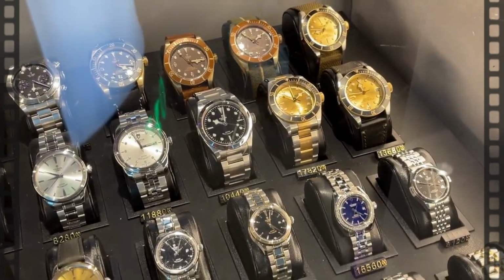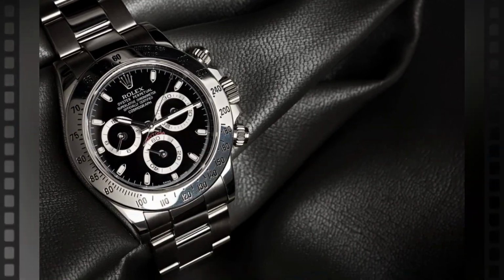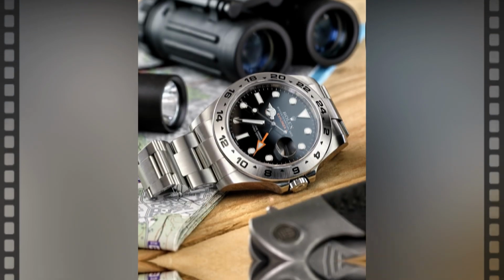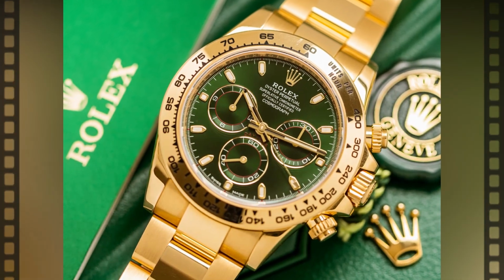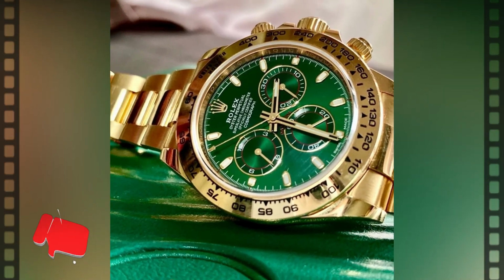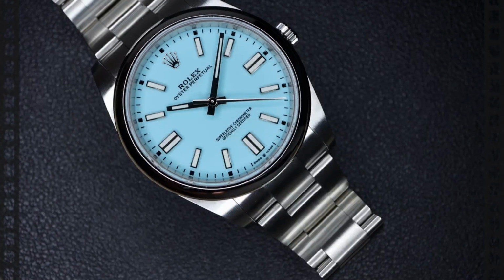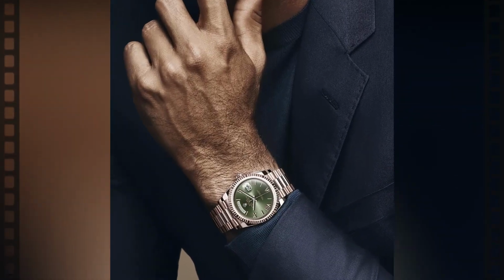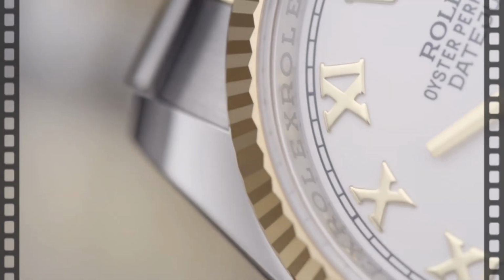5 Rolex Watches You Should INVEST In 2022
5 Rolex Watches You Should INVEST In 2022

Maybe you're wondering: Why a watch if one is looking for something to invest in? We use watches for more than just telling time. The memorials and legacies of those who wore them in the past are also preserved there. Owning a watch may serve as a status symbol for its wearer. They're passing down more than just the passage of time from one generation to the next.

In this video, we've chosen the Top 5 Rolex watches you should invest in 2022.

Related Titles:
5 ROLEX Watches You Should Invest In 2022 | Which Rolex Is The Best Investment
Top 5 Rolex Watches you Should Invest In In 2022
Top 10 Rolex Watches for Men - A Smart Investment for 2022 to 2023

Chapters:
00:00 Intro
00:53 Rolex Cosmograph Daytona Ref 116520
02:31 Rolex Explorer II ref 216570
04:25 Rolex Cosmograph Daytona Green dial John Mayer Edition
06:31 Rolex Oyster Perpetual Tiffany and cotton candy dials
08:04 Rolex Day-date 228235
Our mission is to continue to promote informative content about the rich and the famous, such as the most luxurious superyacht, the latest Rolex watches, and the like.

We aim to provide cinematic videos based on viewer feedback, comments, and trends within the luxury watch space, which may be educational or purely for entertainment.

Watch out for more quality content from the content promoter team!